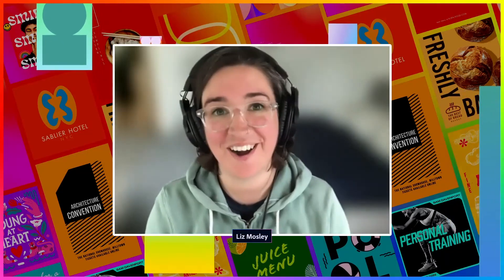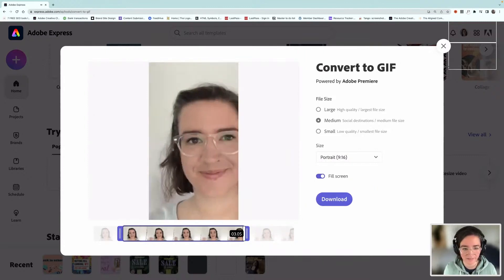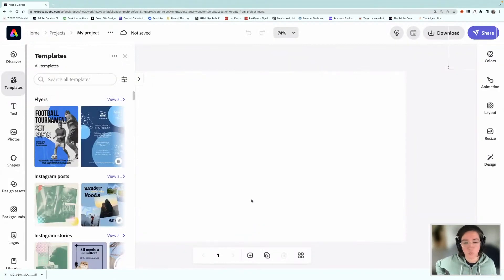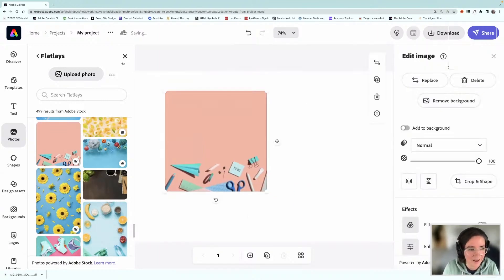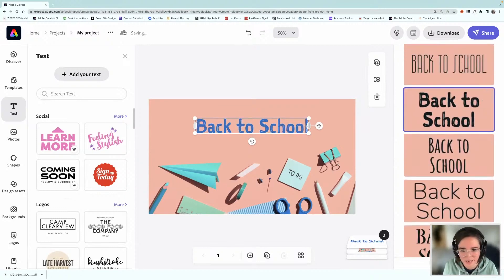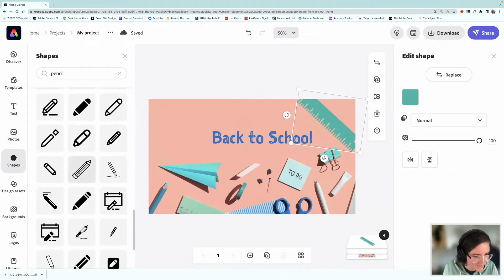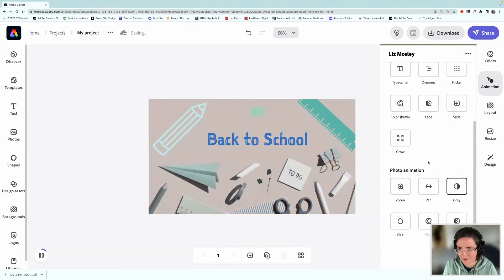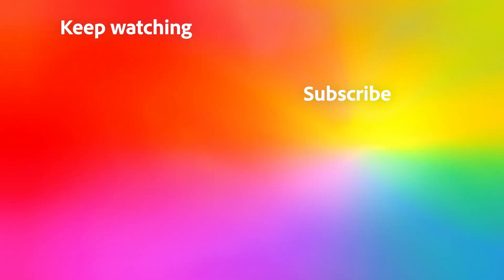How to Make an Animated GIF From a Video and Photo | Adobe Express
Learn two ways to create GIFs using a video or a photo! In this tutorial, expert Liz Mosley shows how to turn a simple video into a GIF for your social media. Plus, learn how to add animation to text, icons, and images using Adobe Express!

0:00 Introduction
0:09 Making a GIF from a Video
1:49 Making a Custom GIF
2:32 Background Options
3:13 Creating a GIF from an Image
4:17 Adding Shapes
5:40 Animating Your Design
6:48 Download and Convert to GIF